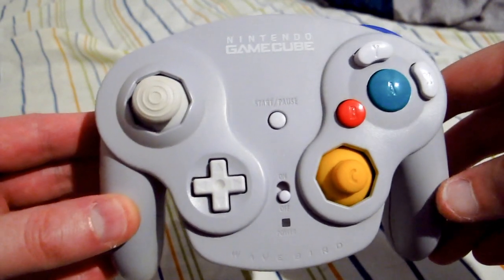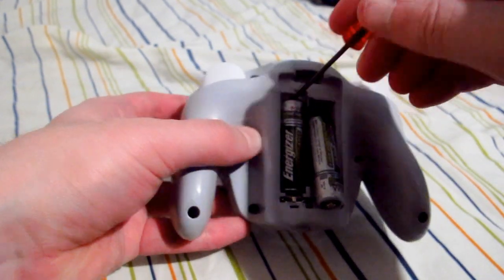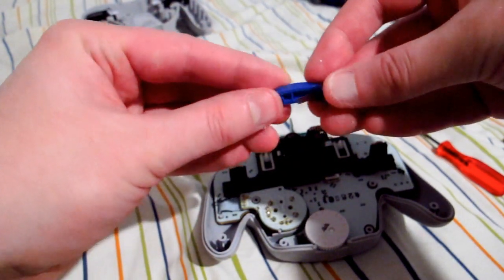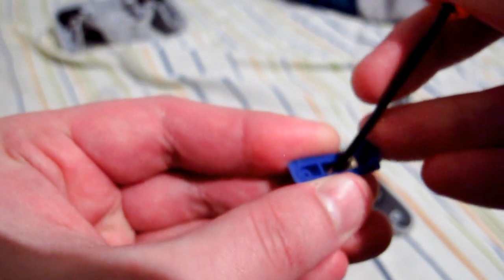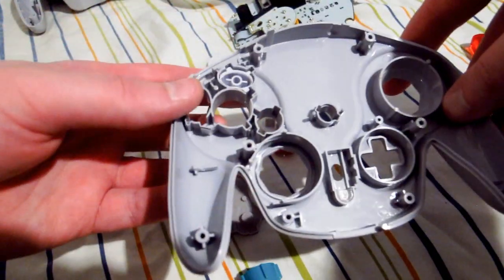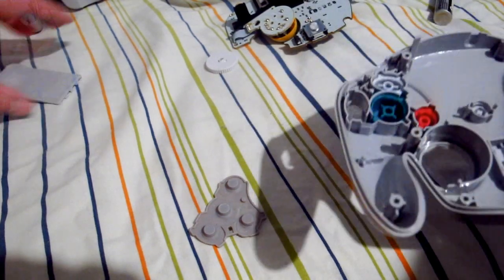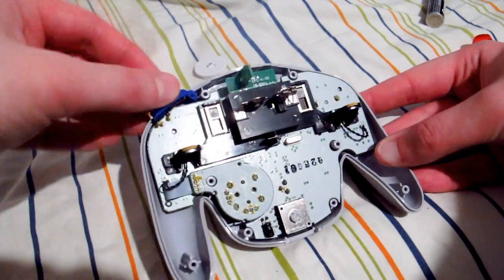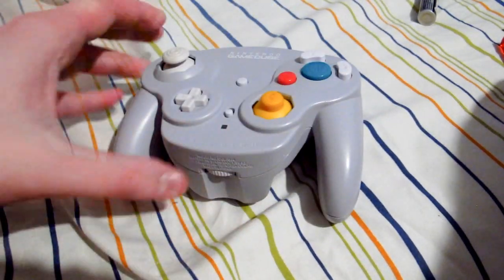How To Reduce Z-Button Tension on a Gamecube Controller (Read the Description Too.)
If your pointer finger (or middle if you use a claw grip) tires and/or cramps when you are repeatedly hitting the Z-Button, this easy mod may be for you! It's simple to open your controller (if you have a Triwing screwdriver of course) and bend the little metal spring in to reduce the tension from it's strong default self to the tiny click of the micro-switch itself. The only practical issue I can see with this is it'll be easier to accidentally hit the Z when you don't want to, but I'd think that's more along the lines of poor technique and handling than anything. For example: if both the Z and R are used in a game, you can use your pointer and middle finders, one for each. If one or the other are used, you can just use your pointer.

Timestamps:
0:00 Intro
0:46 Disassembly
1:57 Z-button Modding
3:17 Z-button reinsertion
3:39 Total reassembly just in case

Pros:
-Shorter button travel increasing your speed.
-Less finger fatigue/cramping.
-Satisfaction of a DIY job.

Cons:
-May accidentally hit Z when you don't want to until you get used to it since the tension is reduced.
-Need a Triwing screwdriver or something that can unscrew the security screws.
-Not for those who want a genuine feel.

I got my Triwing Screwdriver from this set: